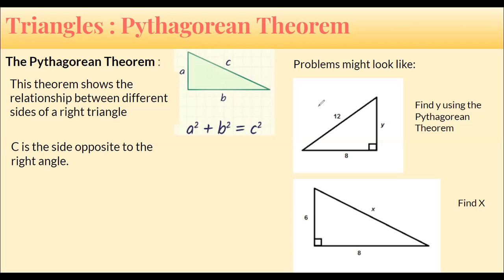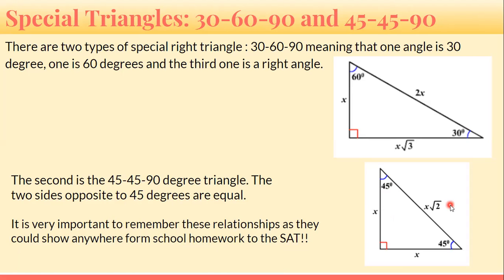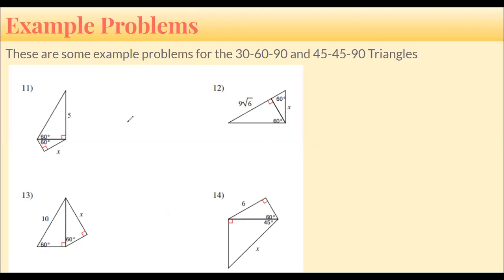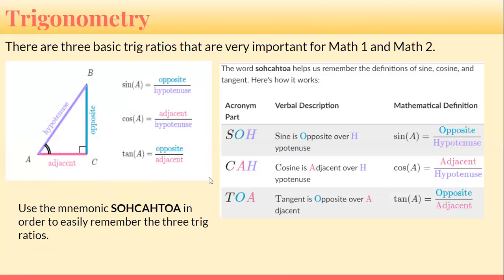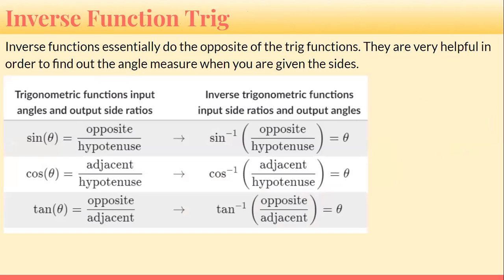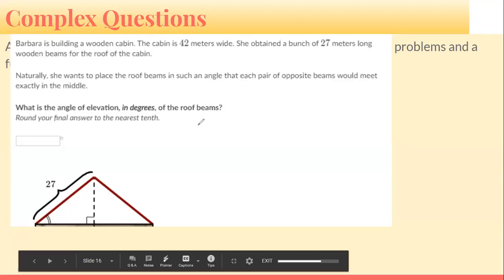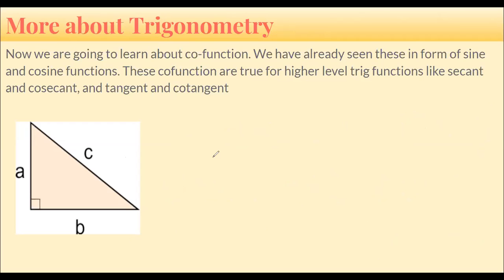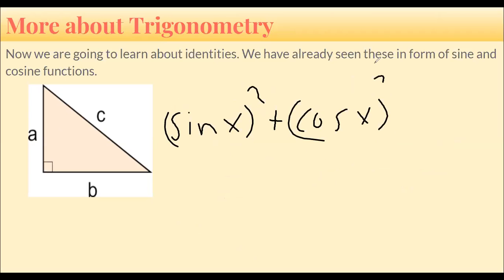Geometry Session 6/15 - Triangles and Trignometry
Peer2Peer is a student made and managed organization that provides free tutoring to students around the country.